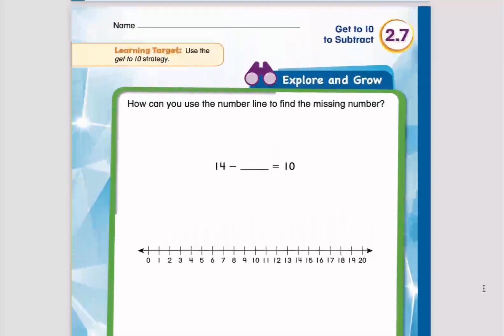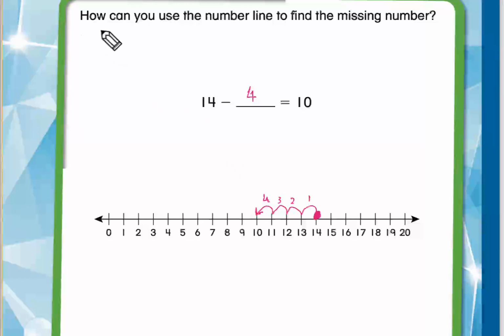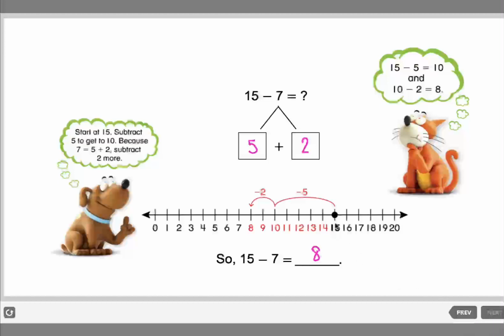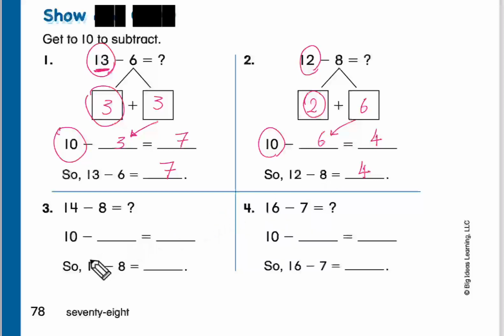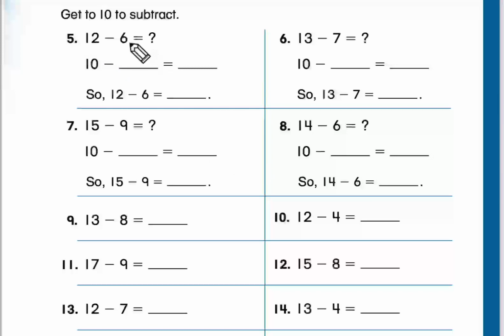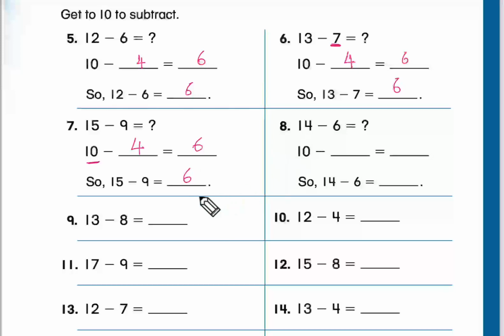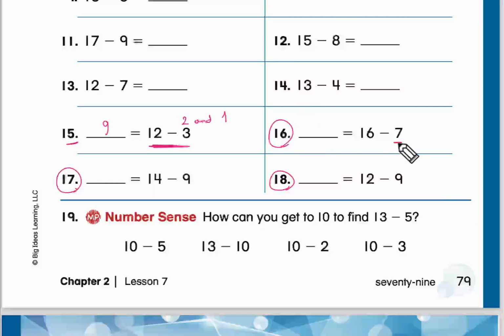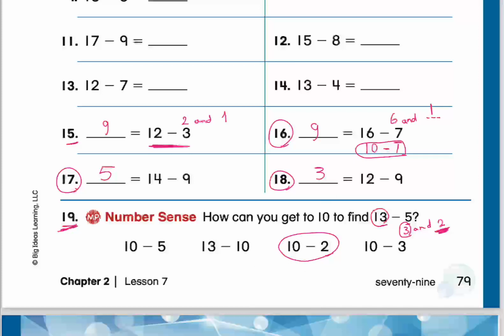Lesson 2 7 Get to 10 to Subtract